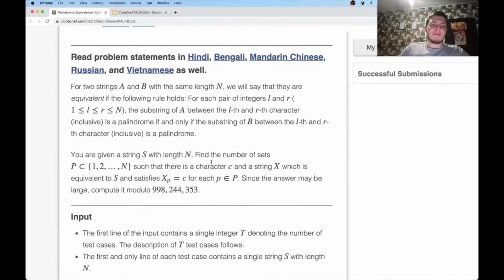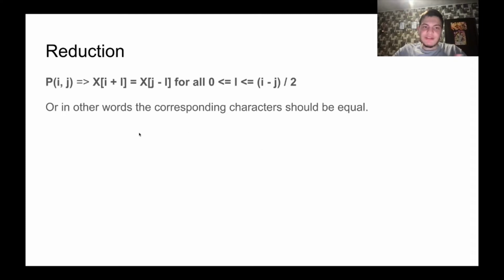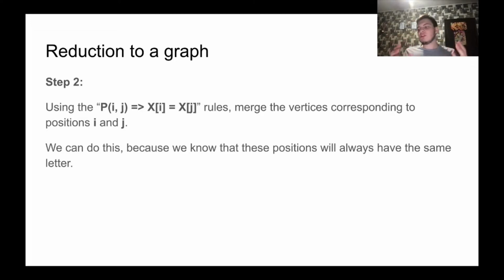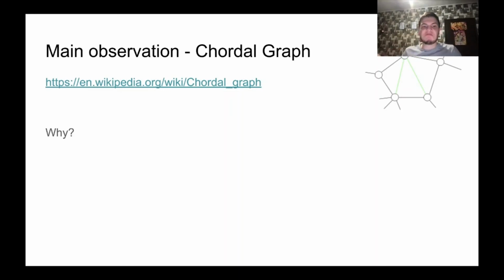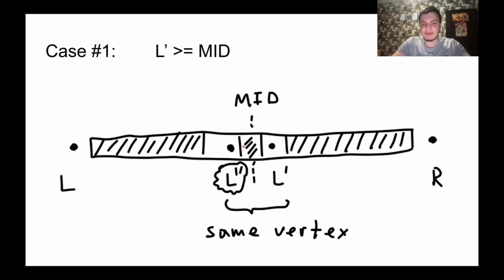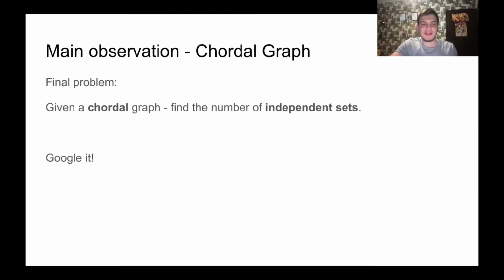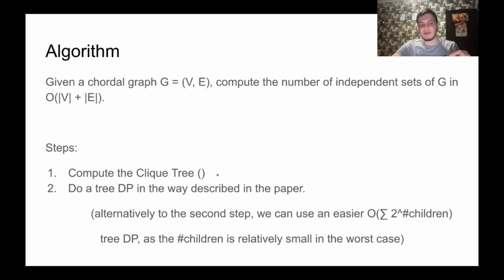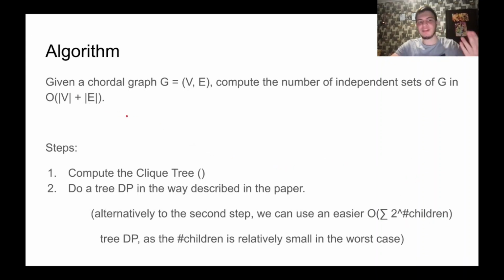Palindromic Equivalence (PALINDEQ) | December Long Challenge 2020 | Radoslav Dimitrov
This is the official video editorial of the CodeChef December Long Challenge 2020 problem : Palindromic Equivalence (PALINDEQ)

Educator Name: Radoslav Dimitrov
Problem Name: Palindromic Equivalence
Problem Code: PALINDEQ

00:00 - Intro
01:07 - Problem Statement
04:16 - Reduction to a graph
14:30 - Main observation - Chordal Graph
23:47 - Algorithm